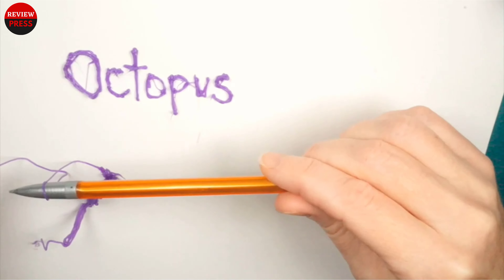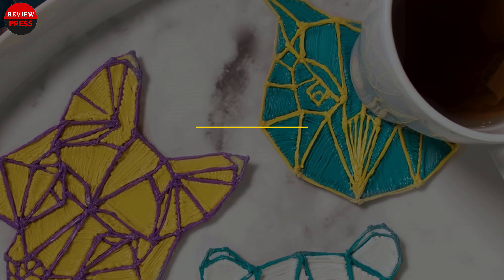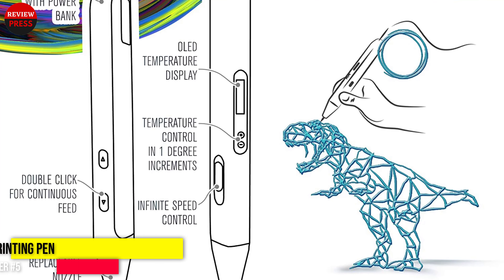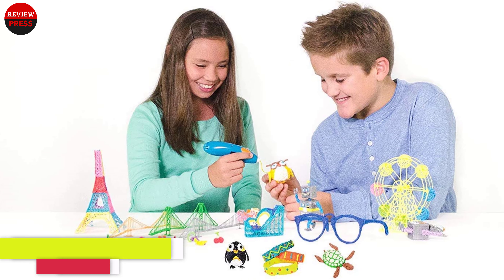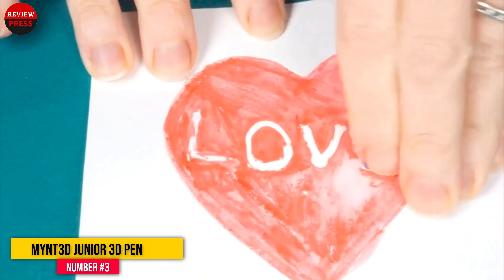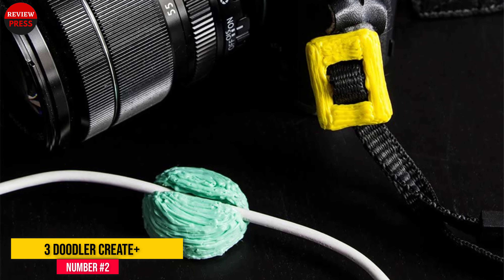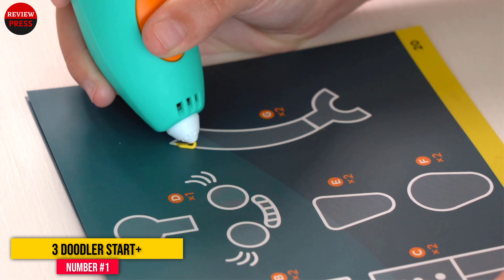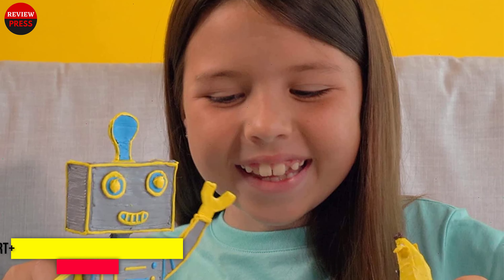The 5 Best 3D Pen for Kids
3D Pen is an amazing new invention that uses the same technology as 3D printing to offer you fun and unique creative tools. Artists, craftsmen and children use it to create all kinds of amazing three-dimensional objects.

👉 Amazon Best Seller

Best 3D Pen For Kids:

00:00 - Intro

1:13 - 5. MYNT3D Professional Printing 3D Pen

2:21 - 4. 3Doodler Start Essentials 3D Pen Set

3:17 - 3. MYNT3D Junior2 3D Pen

4:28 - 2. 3Doodler Create+ 3D Printing Pen

5:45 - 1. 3Doodler Start+ Essentials 3D Pen Set

3d printing pen review
best 3d pens on amazon
3d drawing pen
3d pen review
best 3d pen to buy
3d pens for professionals
3d pencil
3d pen craft
top 5 best 3d pens